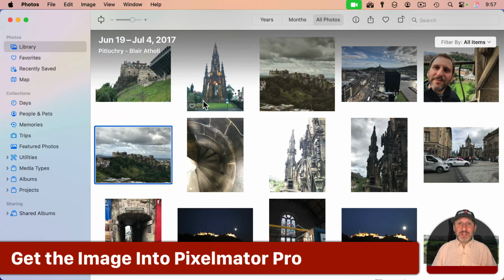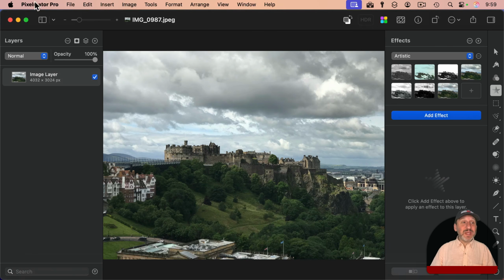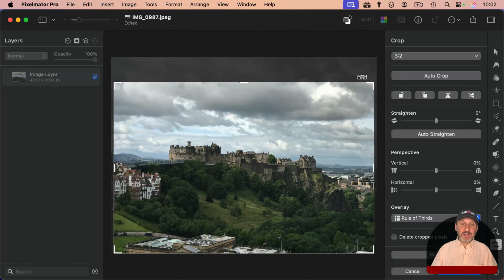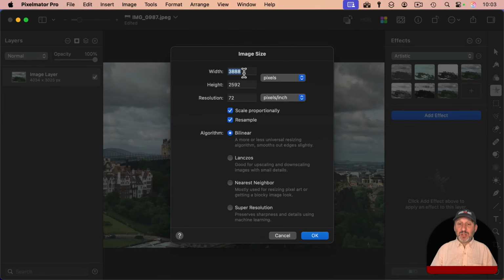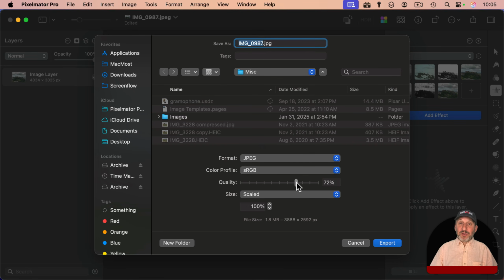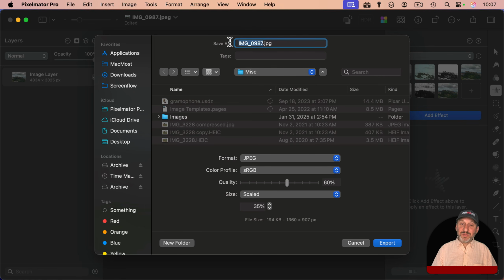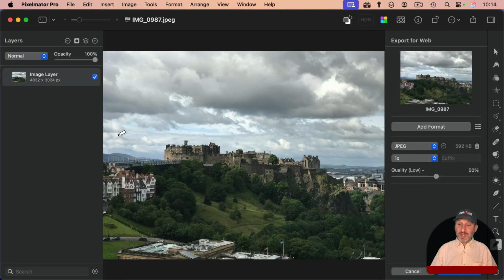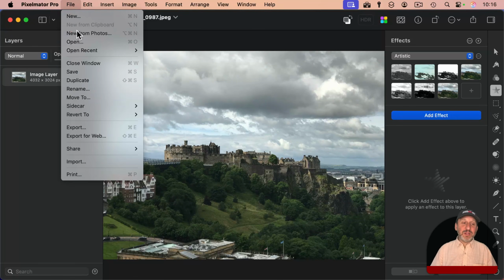Crop, Resize and Compress Images With Pixelmator Pro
If you need to crop an image down to specific dimensions, change it to another file type, or compress it to be under a certain size, you can do that all with Pixelmator Pro relatively easily.

00:00 Intro
00:28 Get the Image Into Pixelmator Pro
01:50 How To Crop the Image
03:35 How To Resize the Image
04:42 How To Export With Compression
06:59 Alternative Using Web Export